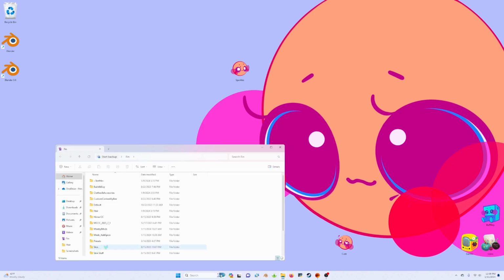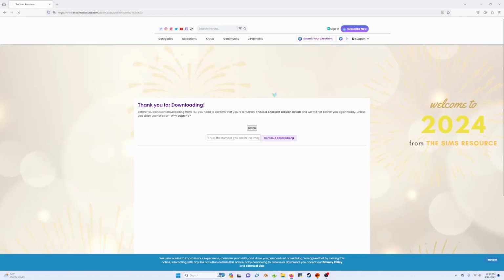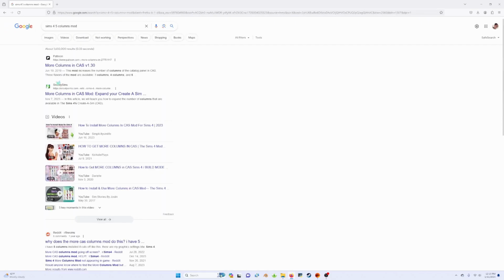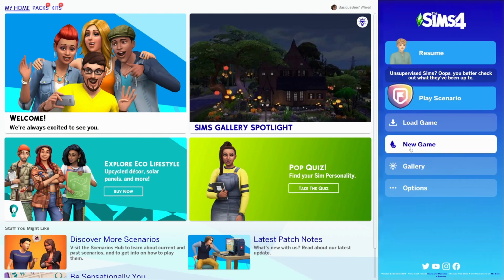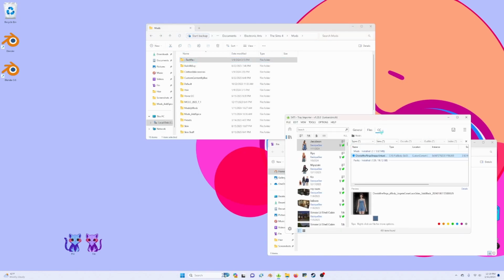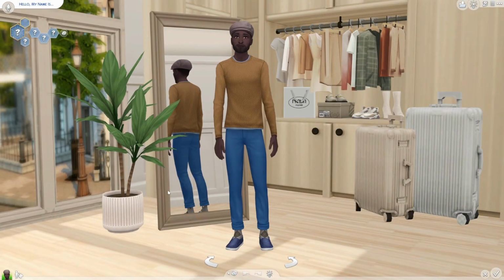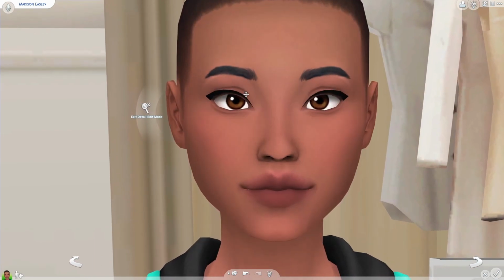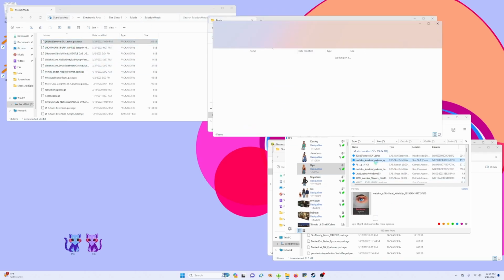Sims 4 Mods and Modding Basics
A quick lil video I'm making mostly for my friends and anyone that's maybe new to the sims or new to modding in the sims, basically everything you need to get started.